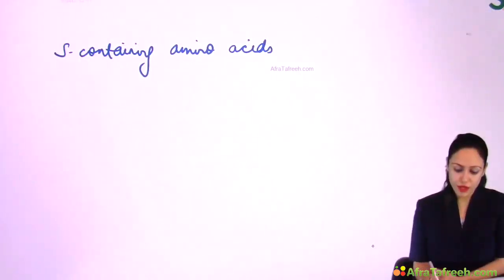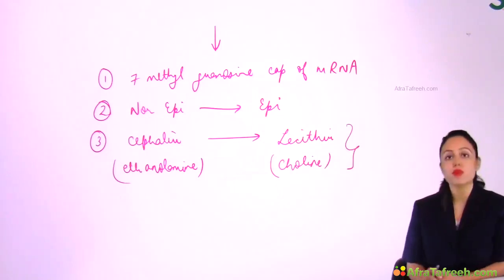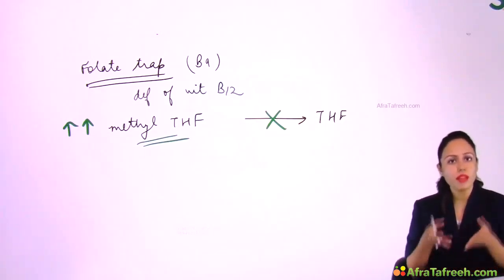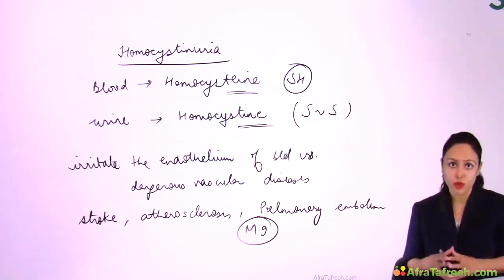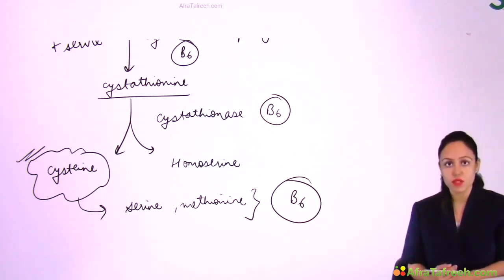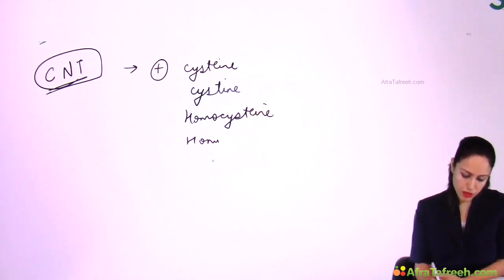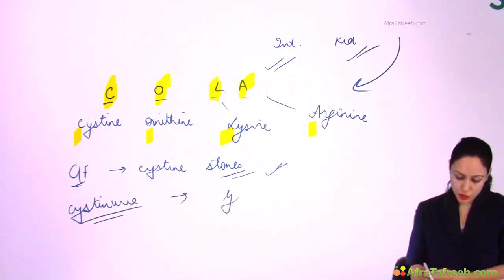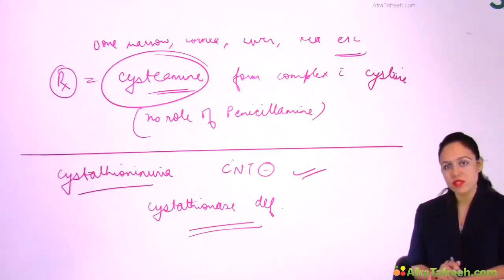amino acids and proteins: methionine And cysteine metabolism